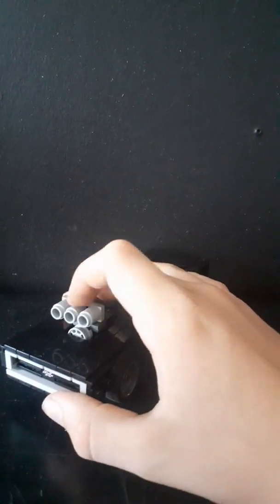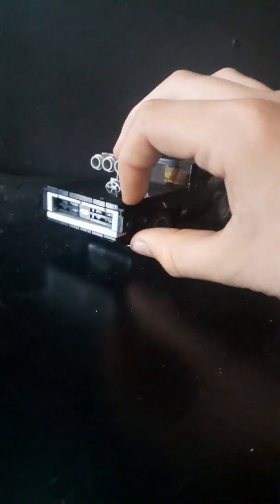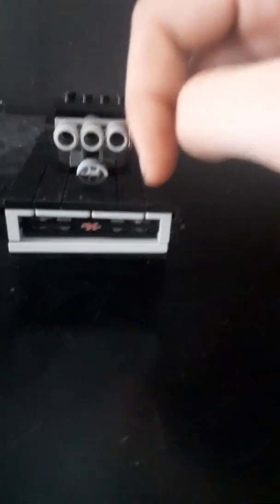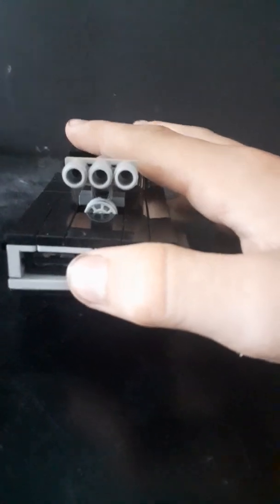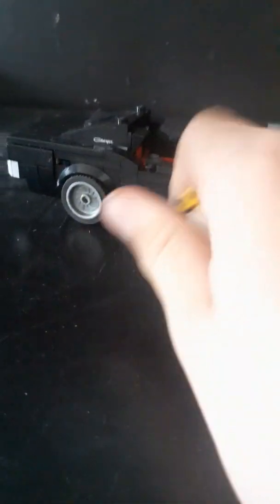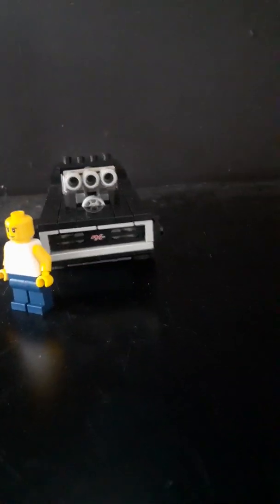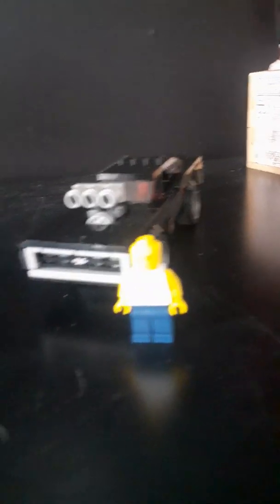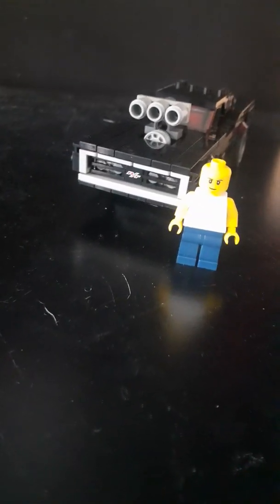Lego fast and furious doms doge charger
A modiefied version of the doge charger that came with the yellow doge hellcat from speed champions